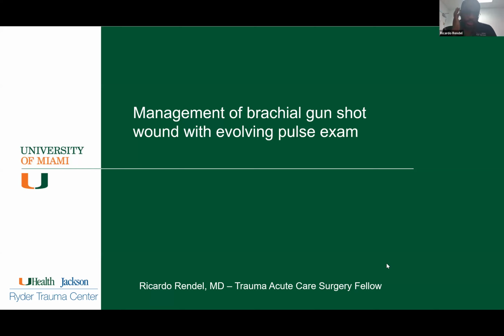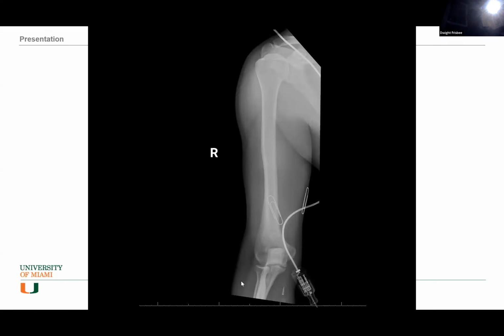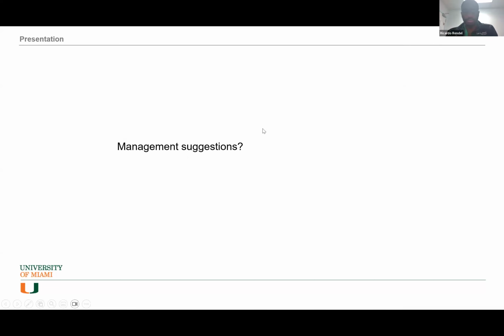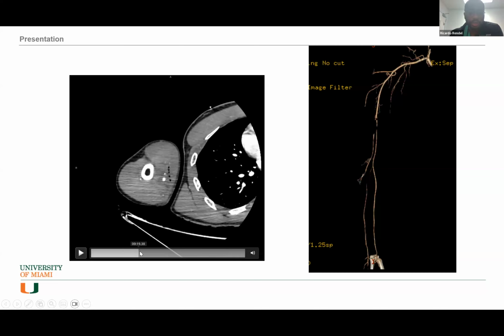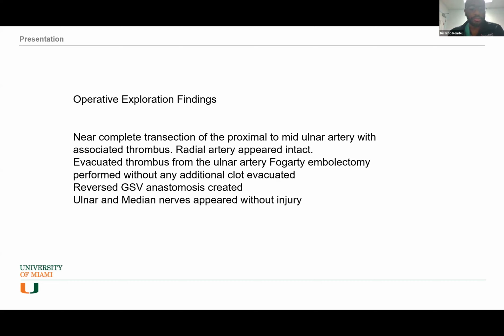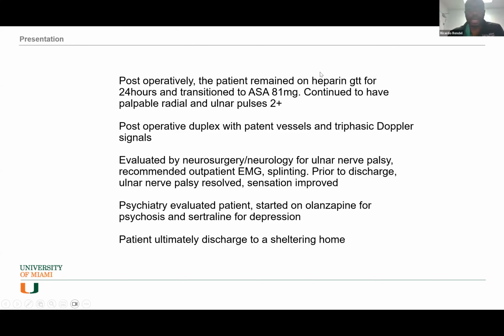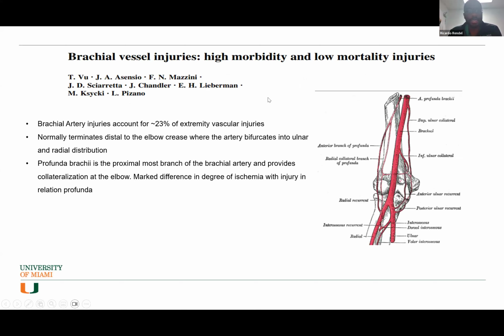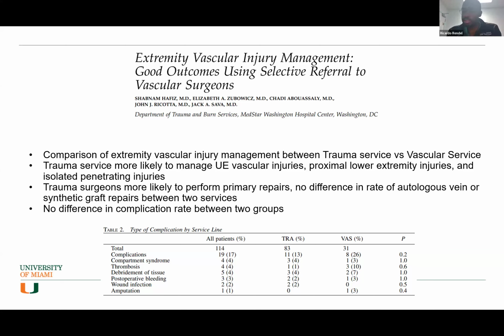10 21 2024 Dr Rendel presentation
Brachial Artery Gun Shot Wound and Evolving Pulse Exam